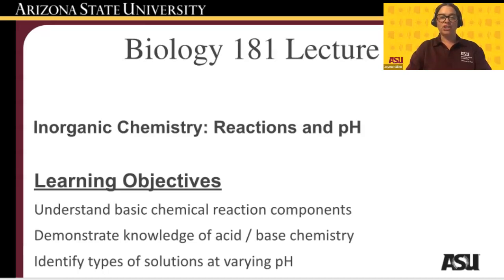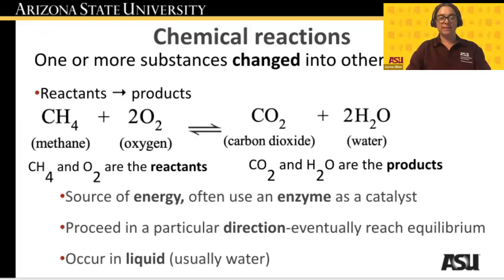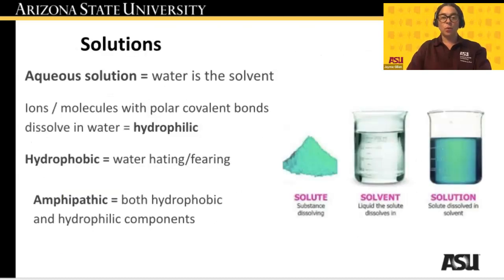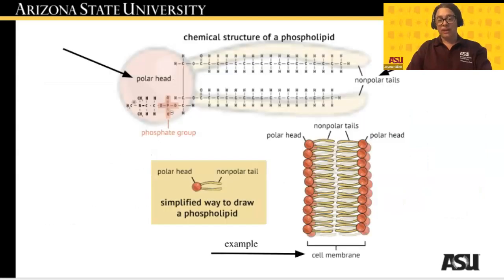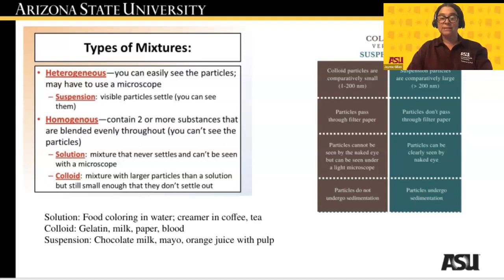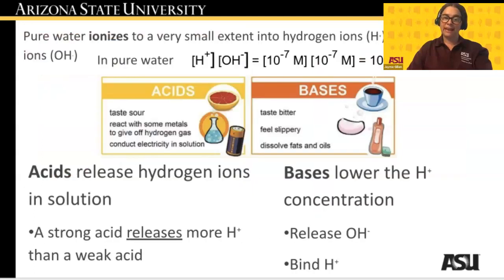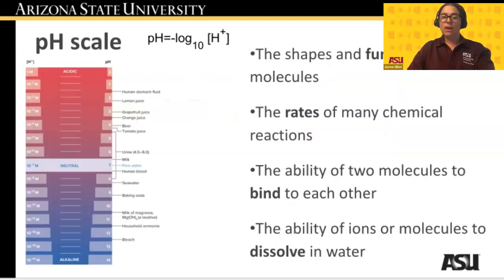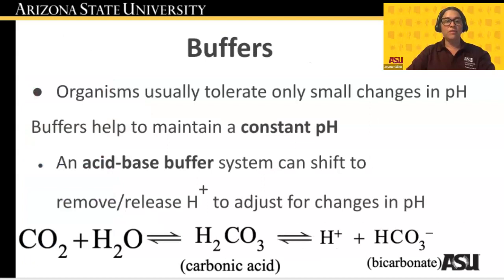Reaction and pH CC